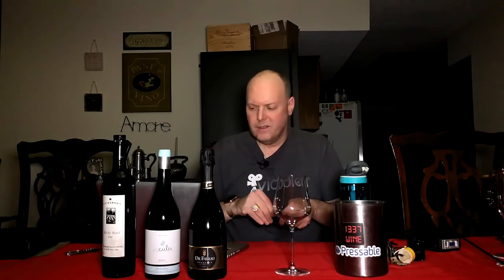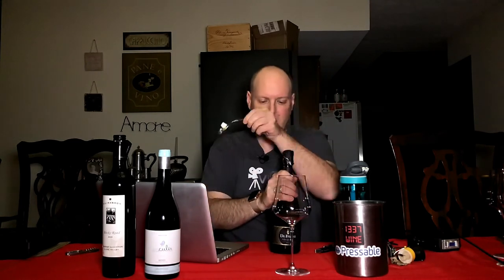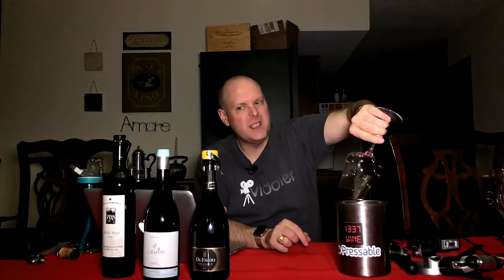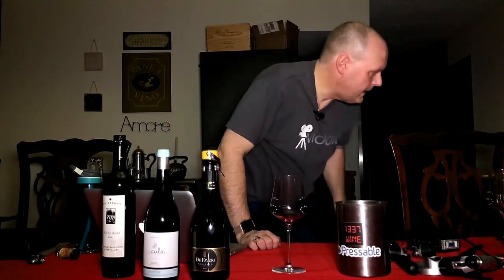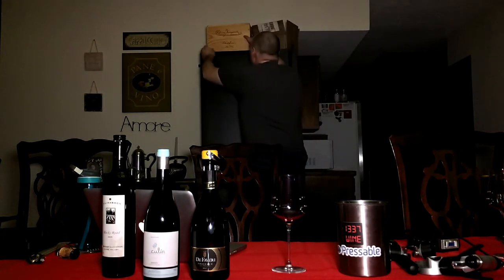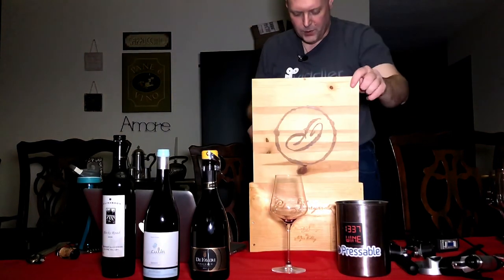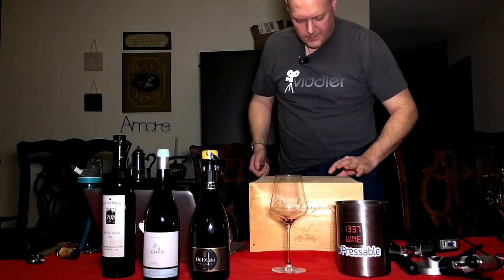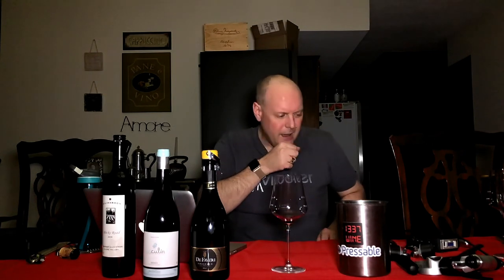2018 Christmas Special - Episode #427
In this special episode of 1337 Wine TV, Mark reviews 3 wines suitable for your Christmas dinner. First up is the Non-vintage De Faveri Prosecco di Treviso. Next is the 2016 Jose Antonio Garcia Bierzo Unculin. Last is the 2006 Kilikanoon Cabernet Sauvignon Blocks Road.